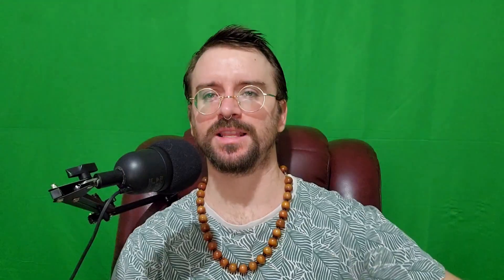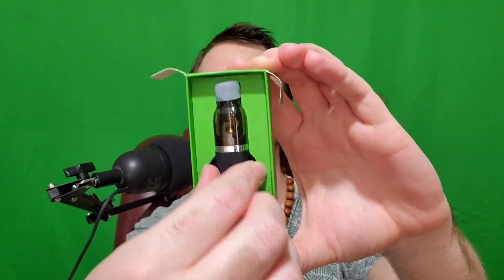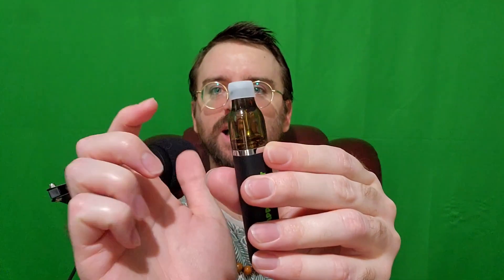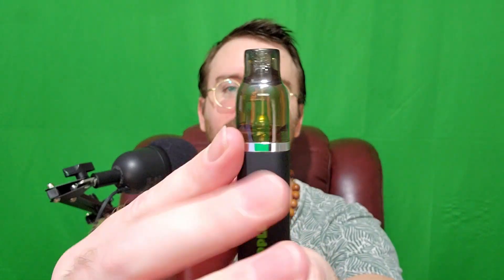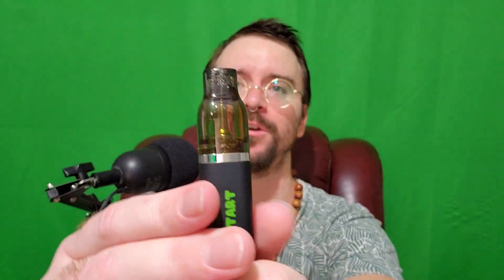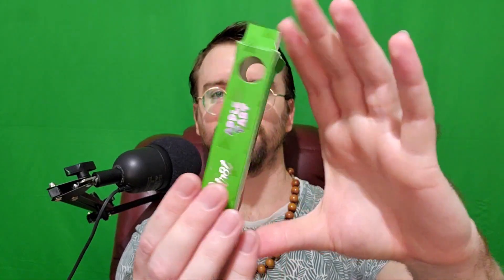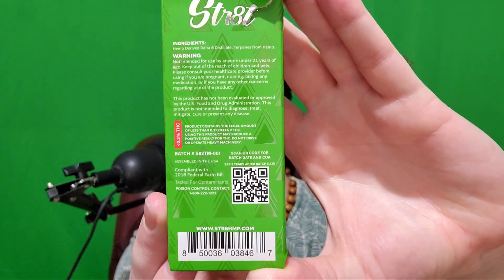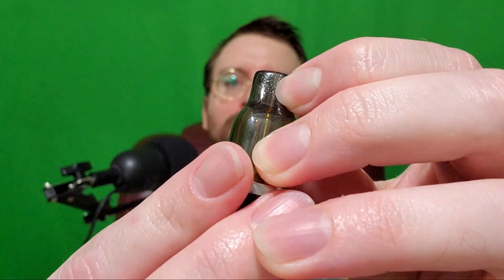Is It Good? Str8t Delta 8 "Apple Tart" 2g Disposable Vape Review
Buttons, Stickers, Clothes and More!